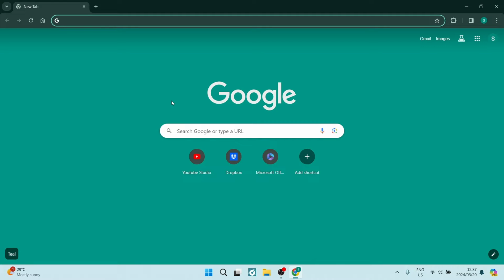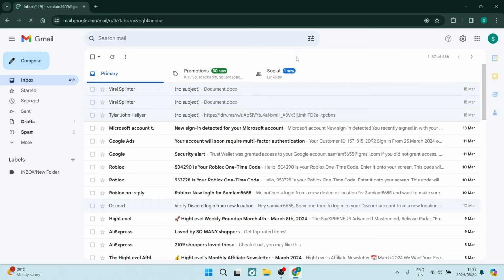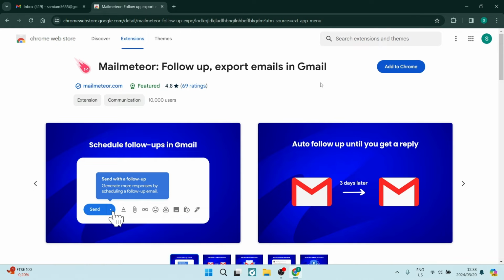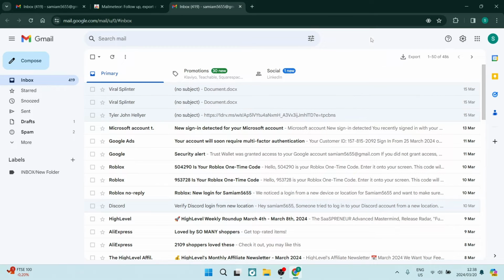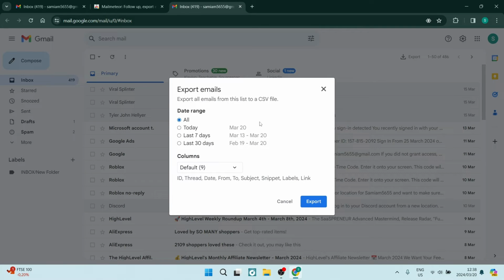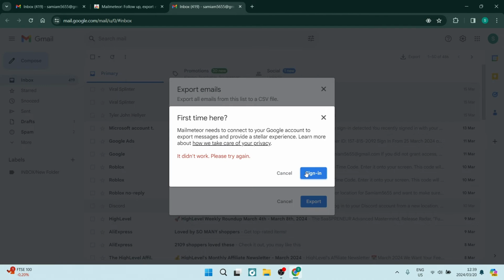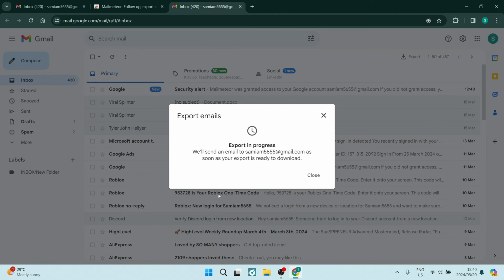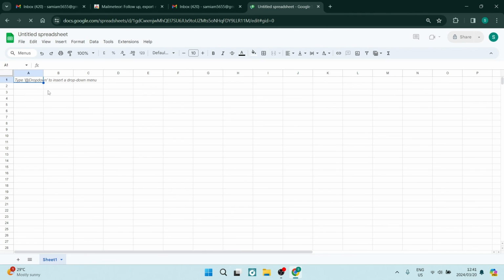How to Export and Import a Backup of your Gmail Emails | Gmail Tips and Tricks 2025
In this video "How to Export and Import a Backup of your Gmail Emails | Gmail Tips and Tricks," we will delve into the essential process of exporting and importing a backup of your Gmail emails. Backing up your emails is crucial for data security, ensuring you can retrieve important messages in case of accidental deletion or account issues. We will guide you through the steps to export your Gmail emails to a secure location, such as a .mbox file, and demonstrate how to import them back into your Gmail account when needed. By following our tutorial, you will learn how to safeguard your email data effectively, maintain backups for peace of mind, and seamlessly restore emails when required.

Timestamps

Intro – 00:00 – 00:09
Importing and Exporting Emails – 00:10 – 03:15